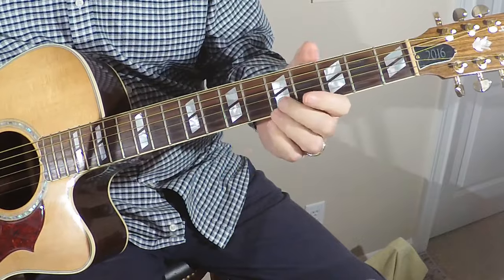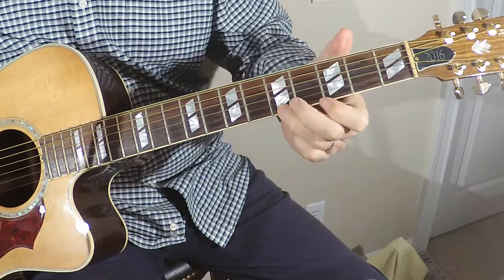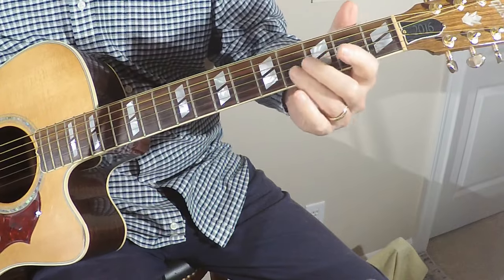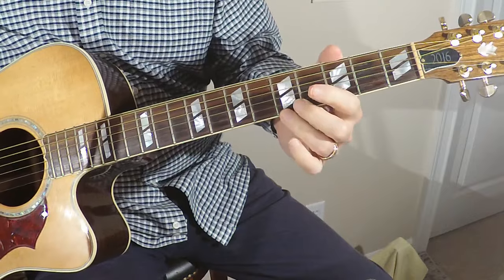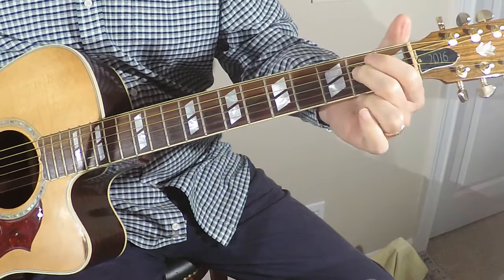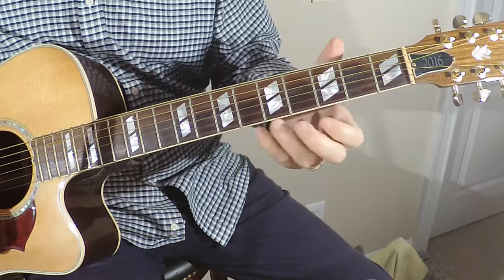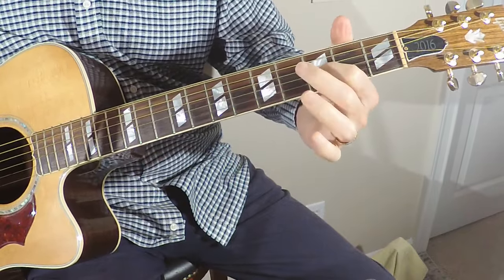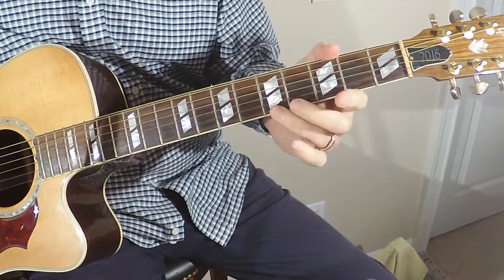#5 - Easy Beginner E minor (Em) Pentatonic Blues Scale - Riff #5 - Acoustic Guitar Lesson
Learn how to play an easy riff from the Em Blues Scale in the Open Position on Acoustic Guitar